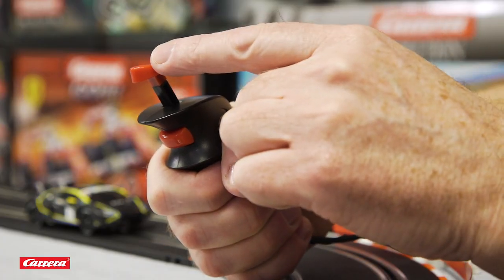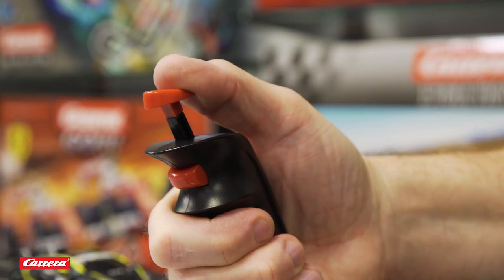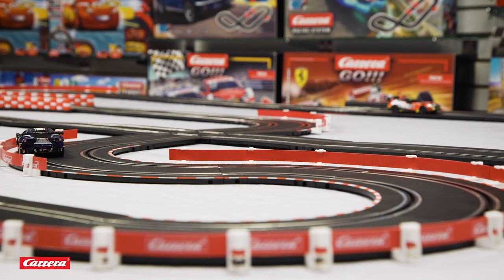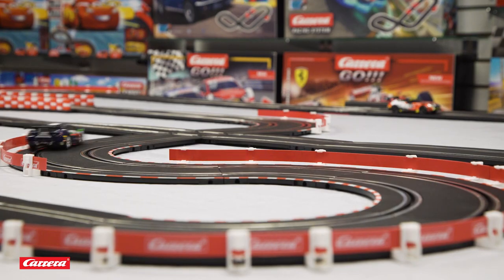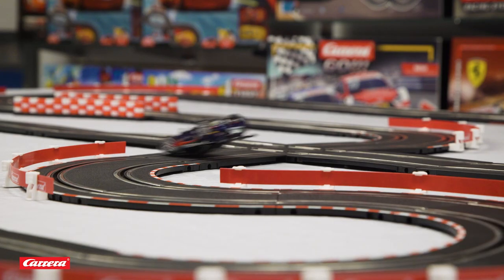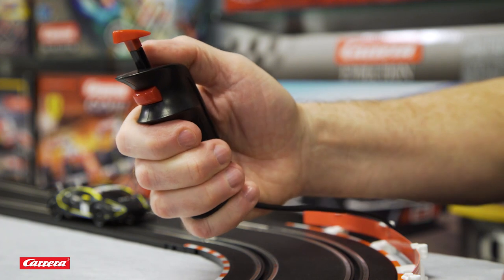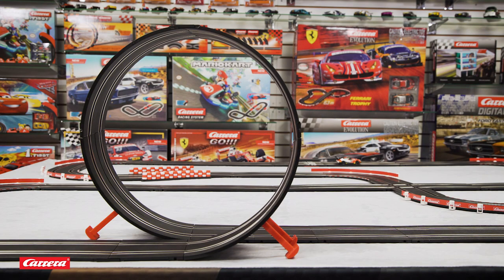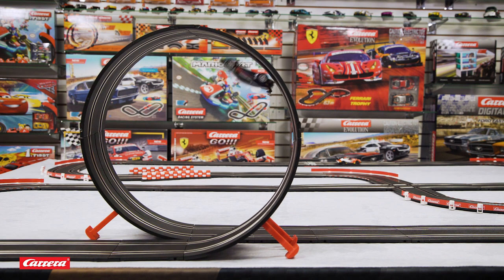Carrera - Using your GO!! Controller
In this video, Dave will show you how to drive appropriately with Carrera Go! controller.

For more great content, visit our social pages